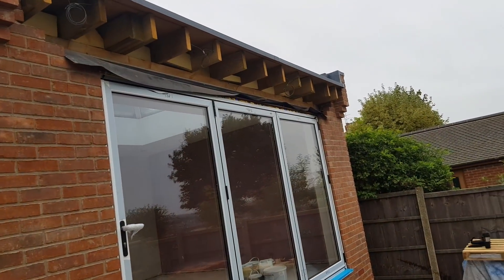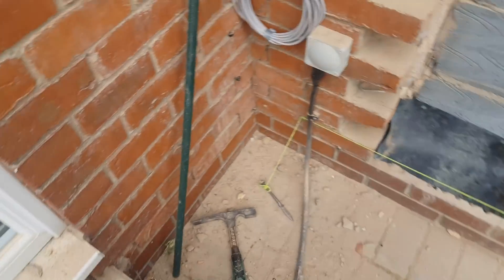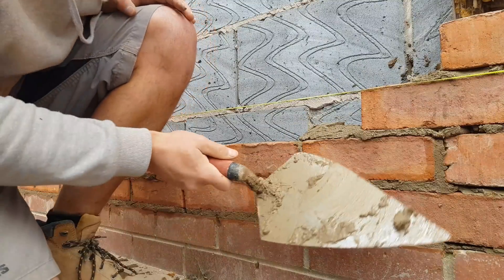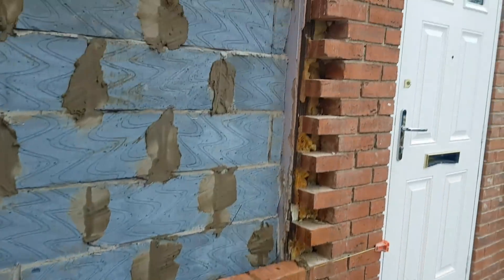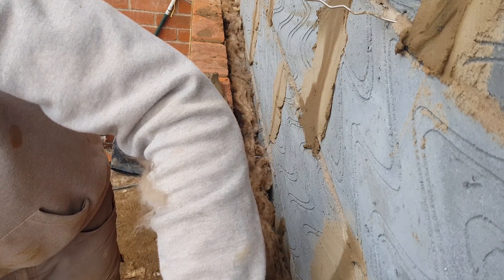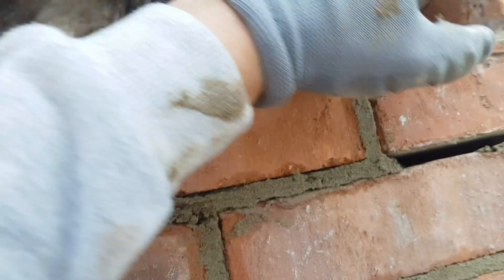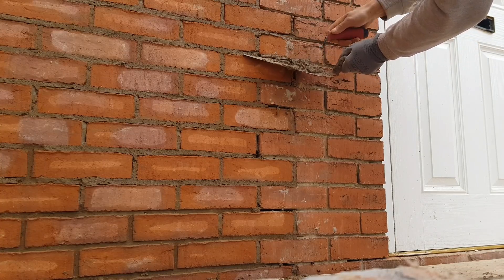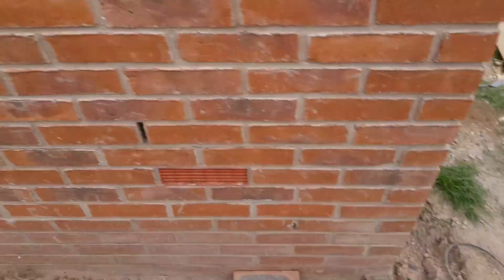Bricklaying - Bricking up a door - Toothing tips - Labourer Vs Greenhouse😂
bricklaying Real time! little job i did Friday...got the customer some new glass..im responsible for the young lad..unfortunately